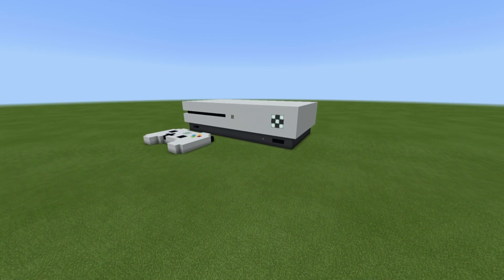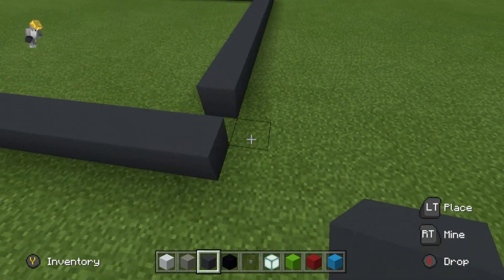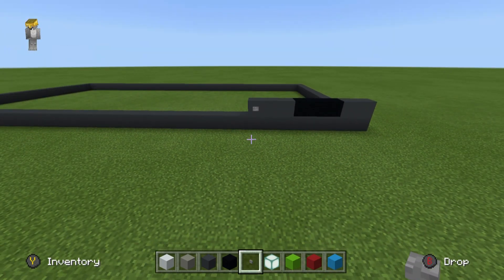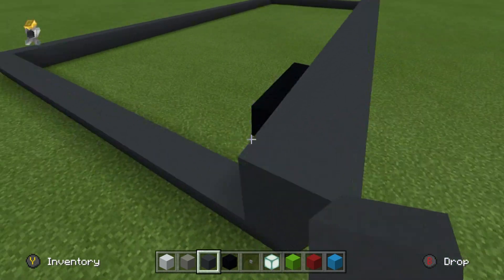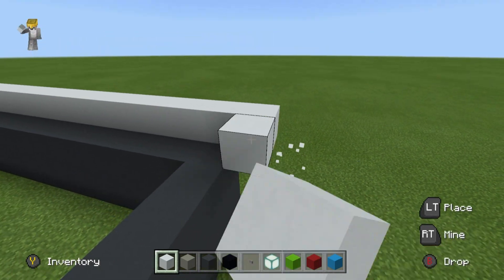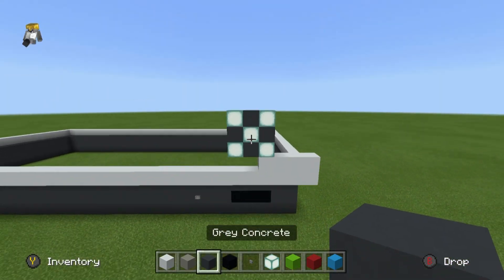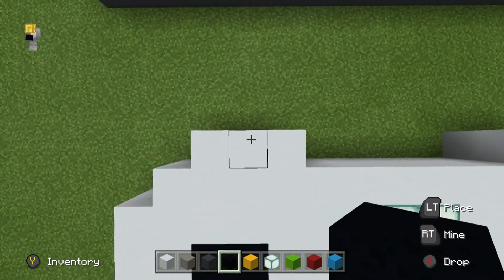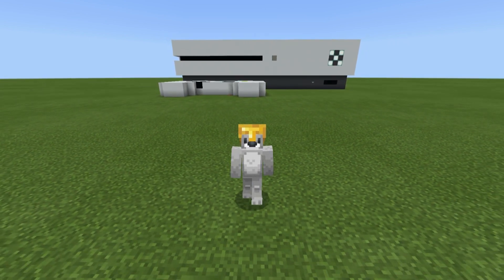Minecraft Tutorial: How To Make An Xbox One S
In this tutorial i show you how to make a Xbox One S in Minecraft!